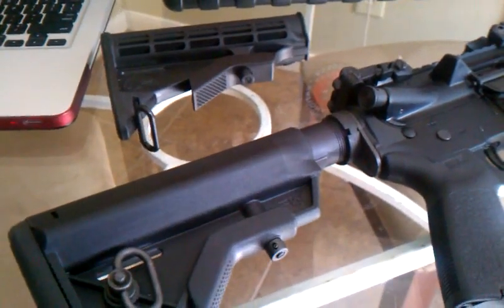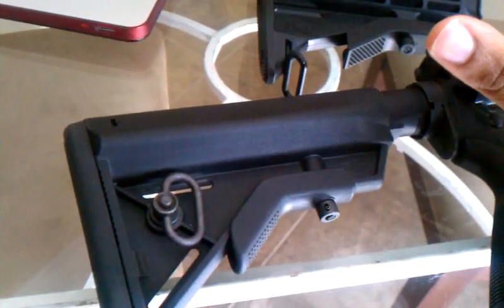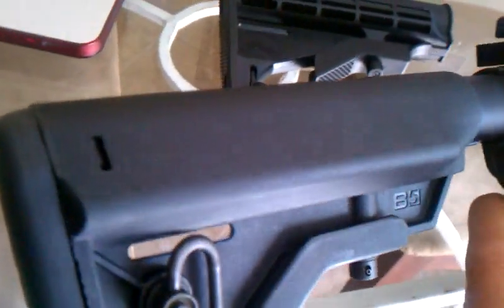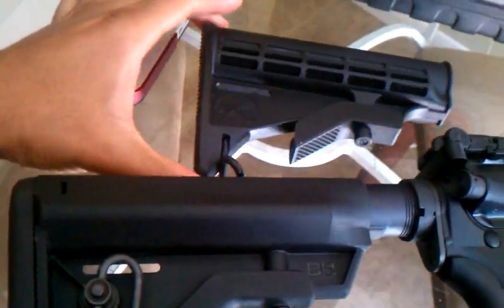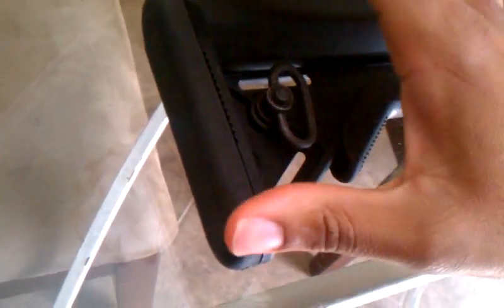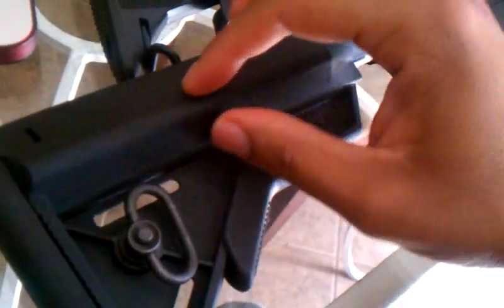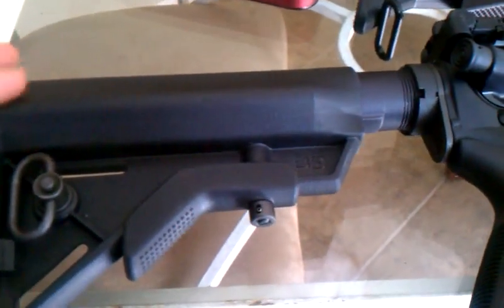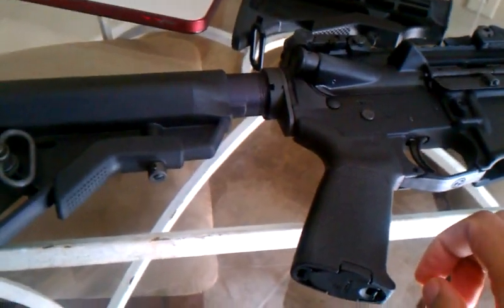B5 Systems SOPMOD Bravo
A short look at a new buttstock for the AR-15